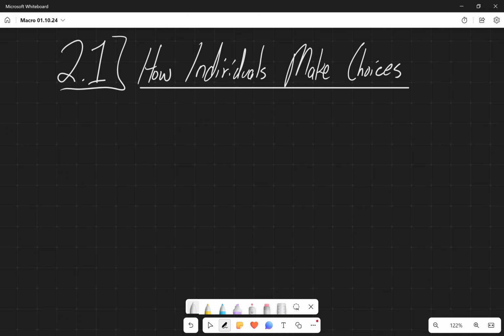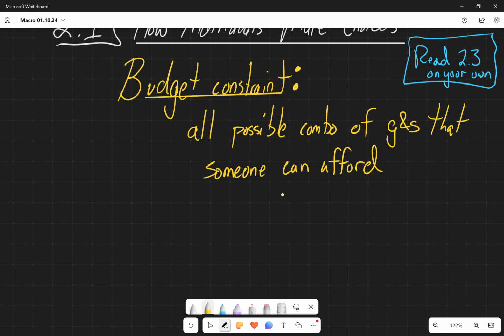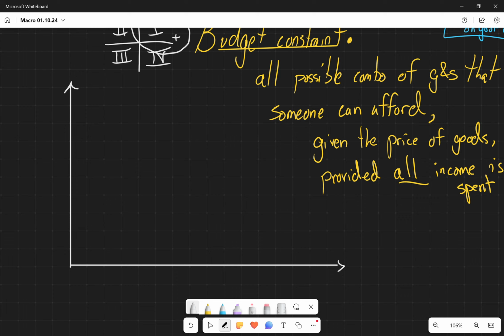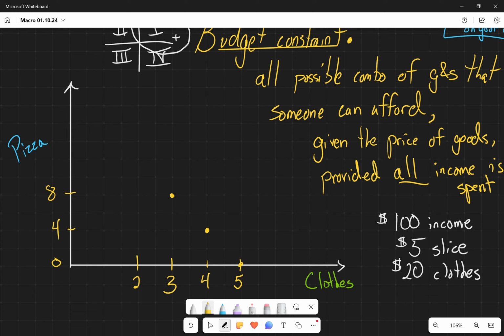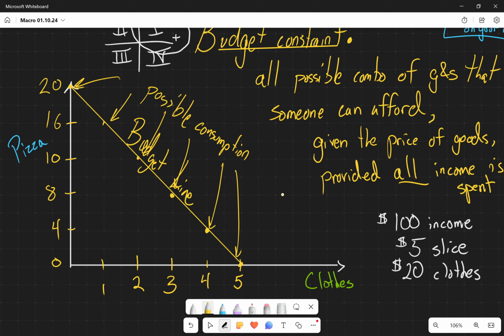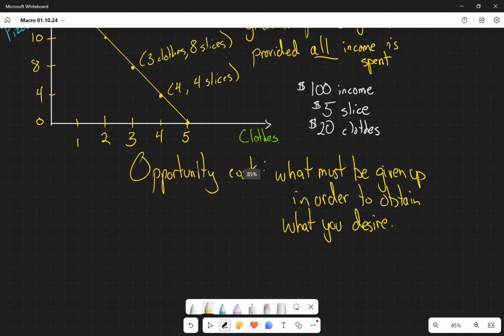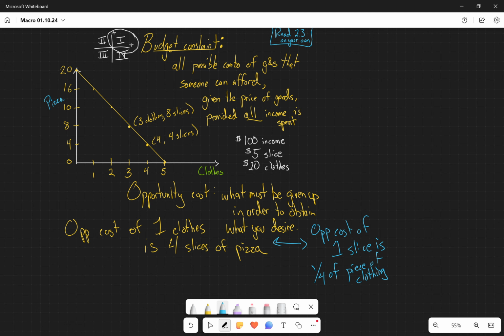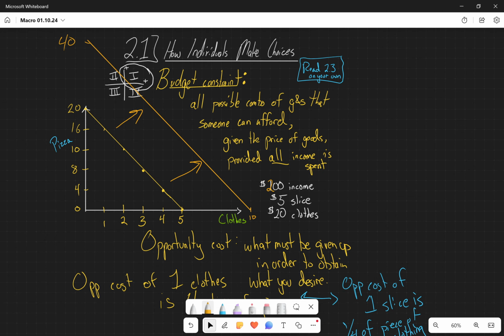2.1 Budget Constraints